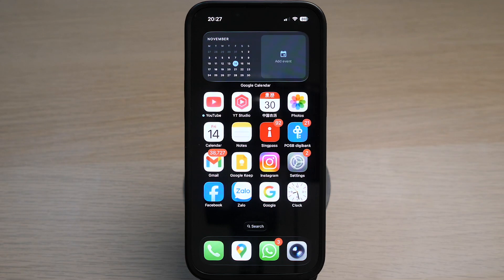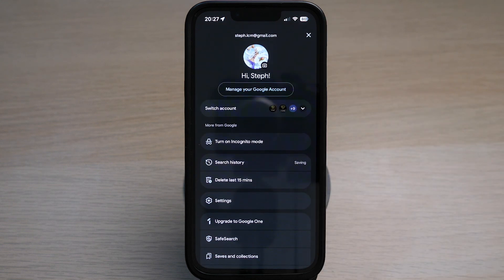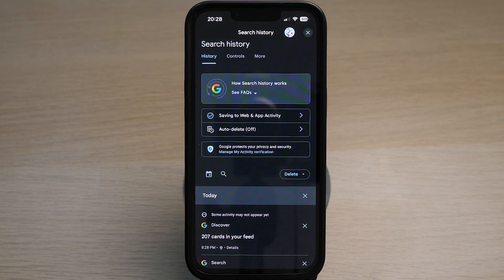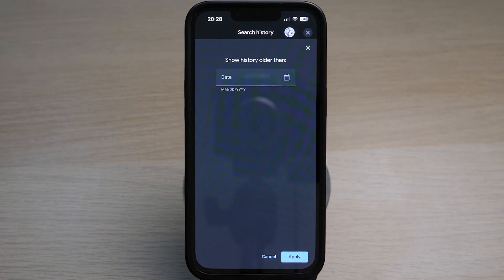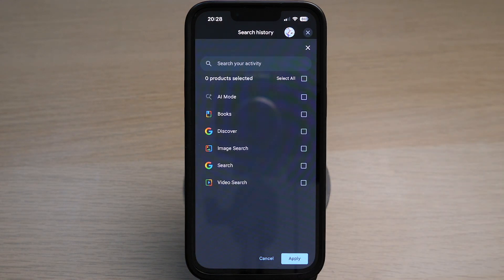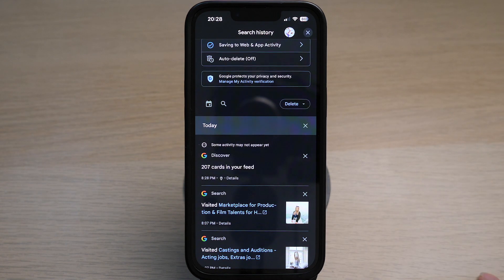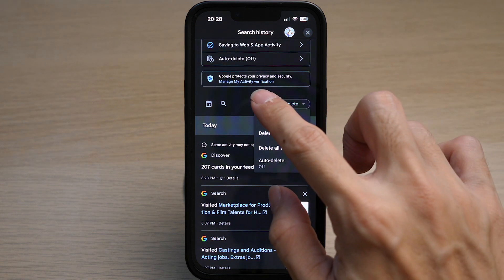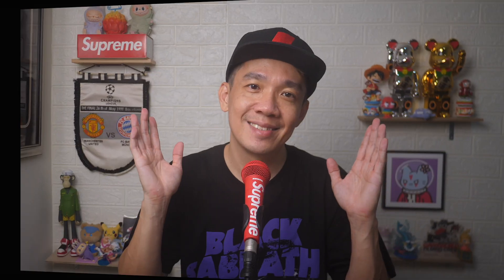How to Delete Google Search History on iPhone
In today's video I show you how to delete Google search history on your iphone!

HELP ME GROW MY CHANNEL
1. Click the “Thumbs Up”  LIKE button
3. Leave a comment or Question so I know how I can help
4. Share the video with others